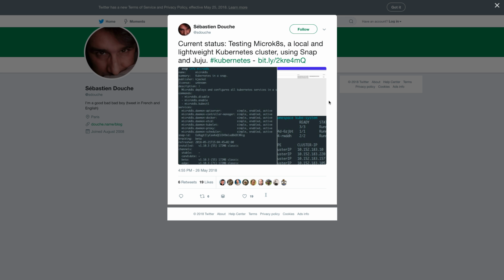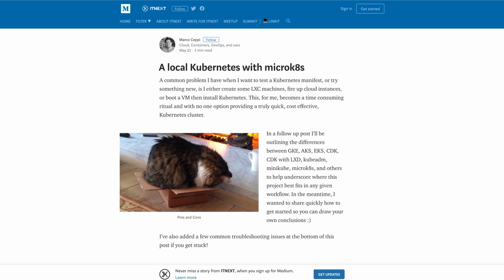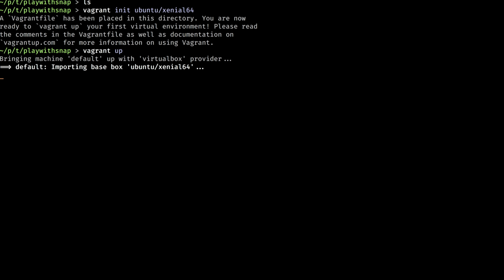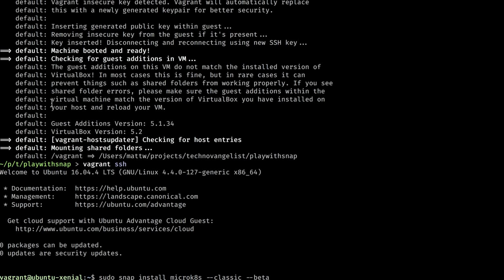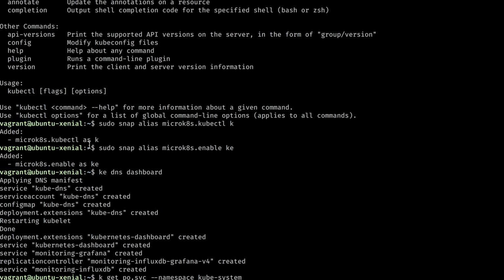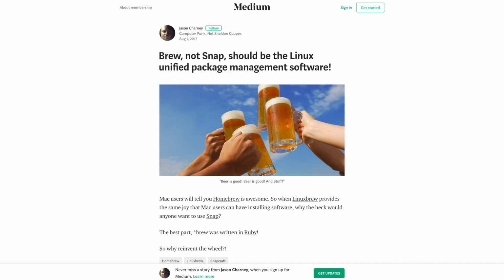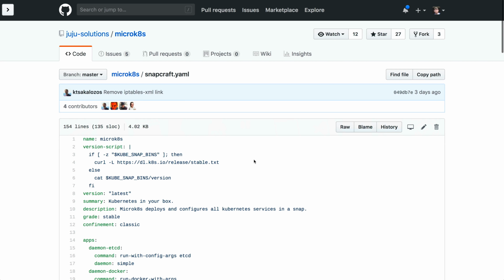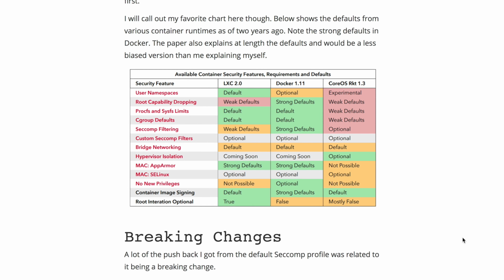Oh Snap! Theres another package manager but this one is better…I think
Yes, everyone loves working with new Package Managers…well maybe not. But Snapcraft is a bit different. It adds the benefits of containerization to the whole thing. Its pretty cool. And I found out about it through a tweet from Sebastien Douche who mentioned MicroK8s. I love finding new and interesting ways to work with Kubernetes on my Mac and this is certainly that. Watch to see how snap makes working with kubernetes perhaps a little easier.

Reminder, this is a personal project and has no connection with my employer.

Panasonic Lumix GH5
Panasonic Lumix 14-140mm/3.5-5.6 lens
Panasonic Lumix 20mm/1.7 lens
Panasonic Lumix 7-14/4.0 lens
GoPro HERO7 Black (I actually have the 6, but the 7 is better)
Azden SGM-250 Shotgun Mic
iConnectivity ConnectAUDIO2/4 audio interface
Heil PR-40 Dynamic Microphone
Aputure Lightstorm 120D video light

Sometimes I use these as well:
Glide Gear TMP100 Teleprompter
JOBY GorillaPod 5K
Gitzo Traveller Series 0 Tripod